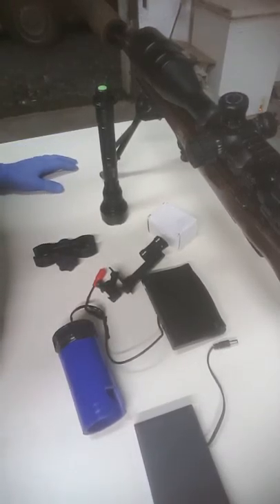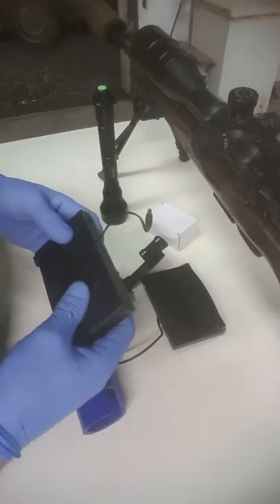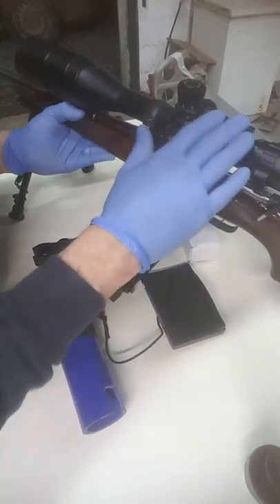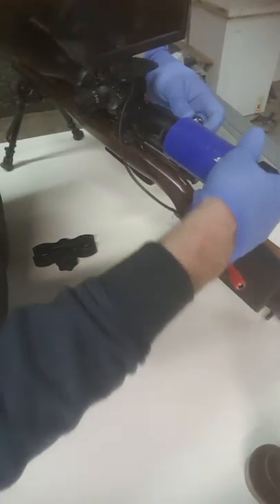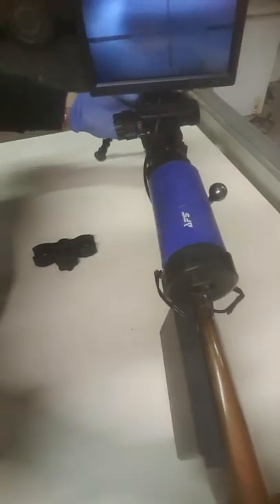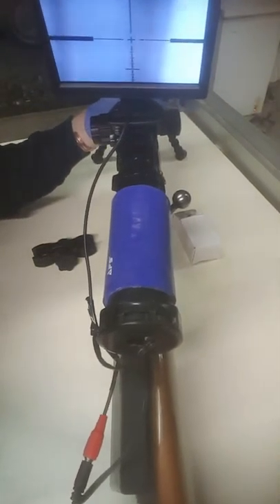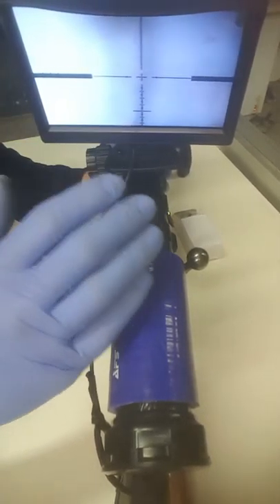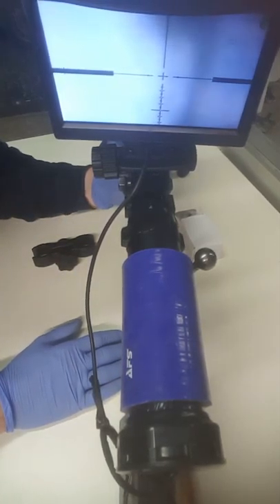Night Vision Ireland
fitting your add on kit